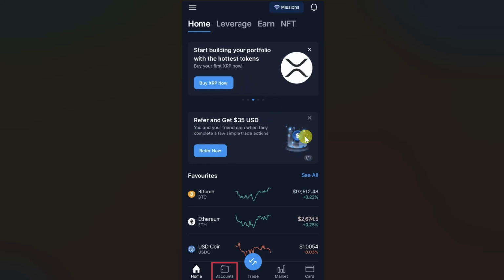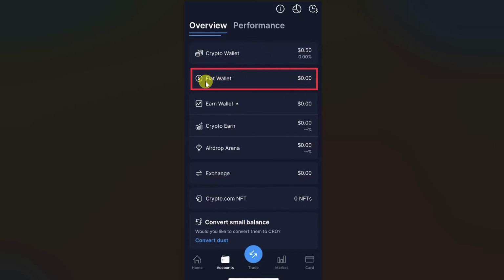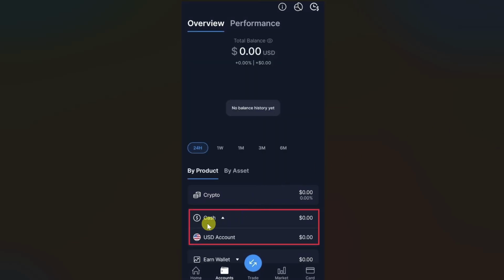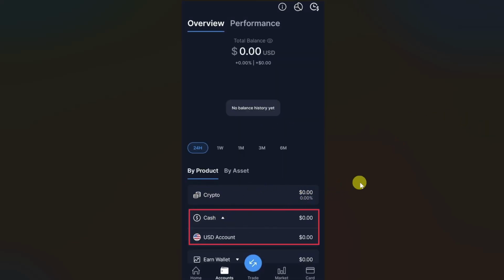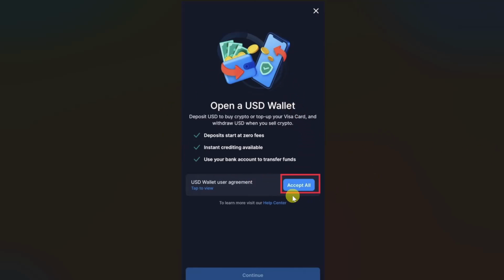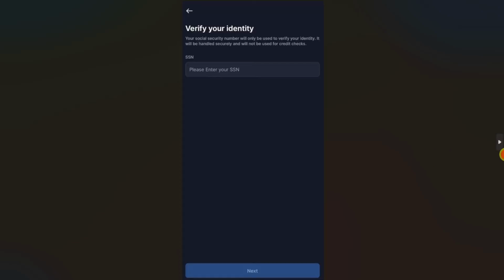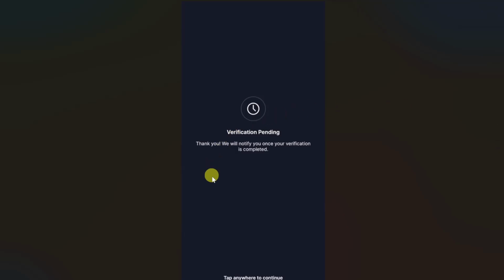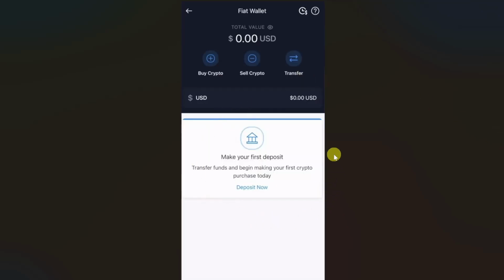How To Add Fiat Wallet To Crypto.com - Step by Step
In this video, I'm going to show you how to add fiat wallet to crypto com.